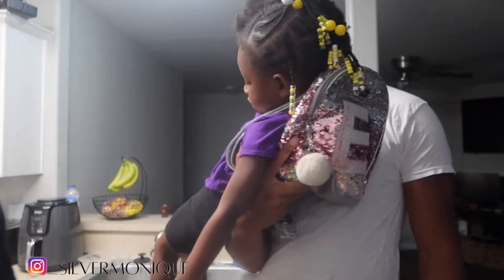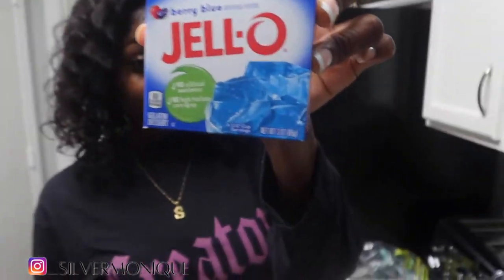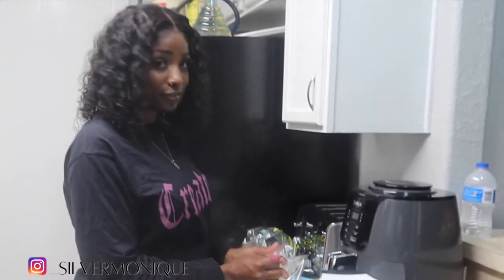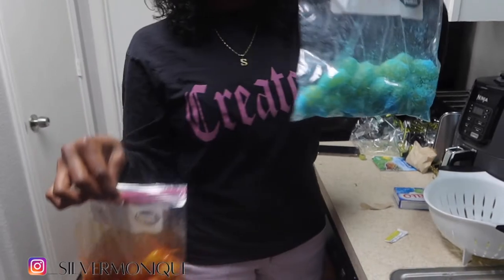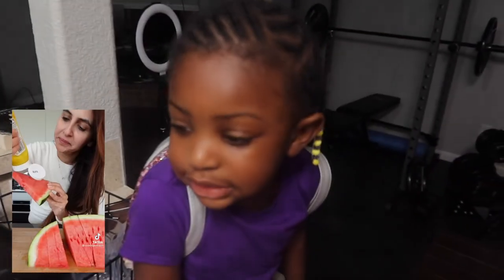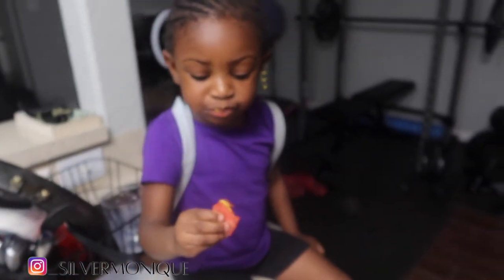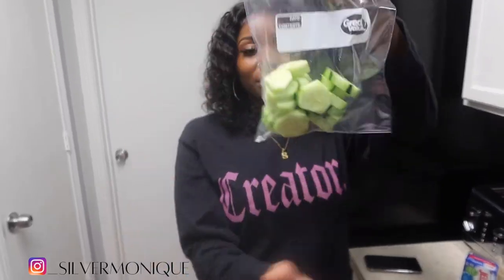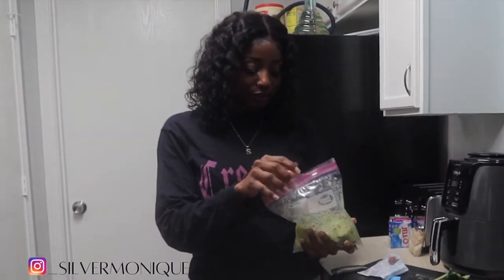TRYING DIFFERENT TIK TOK HACKS | NBF EJAY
Tried some crazy hacks from tik tok!

You & I by Soyb & Amine Maxwell